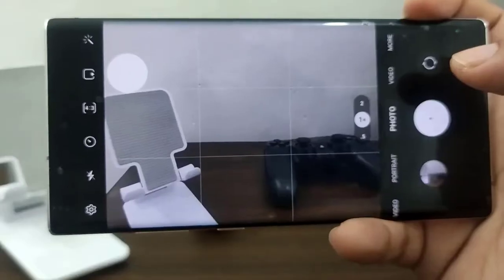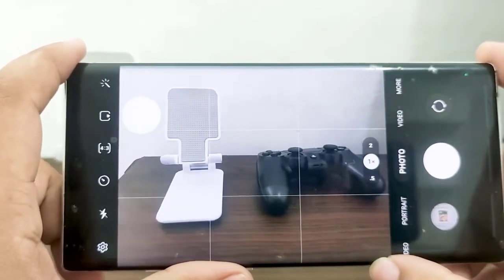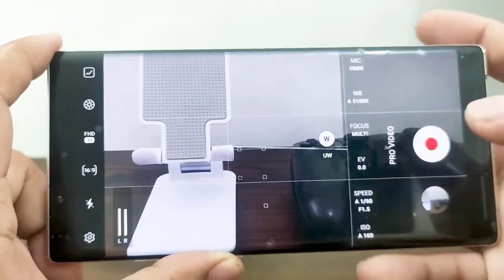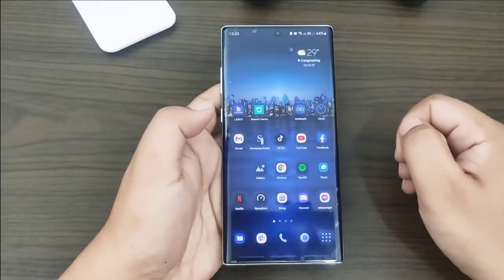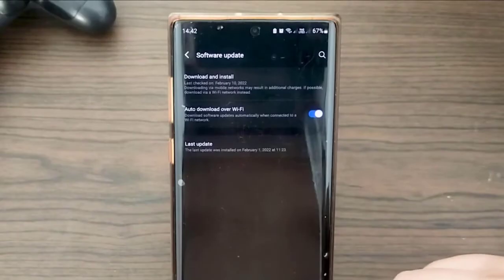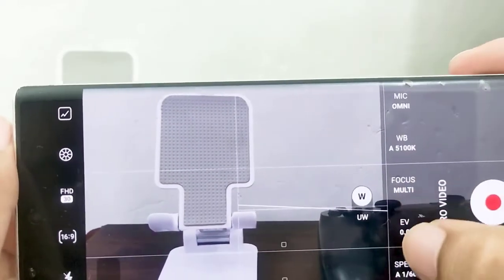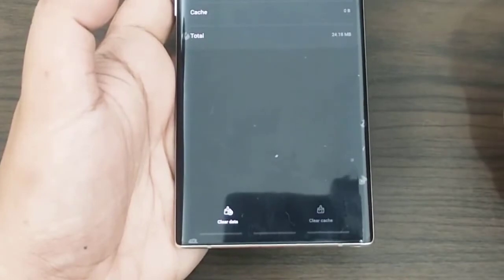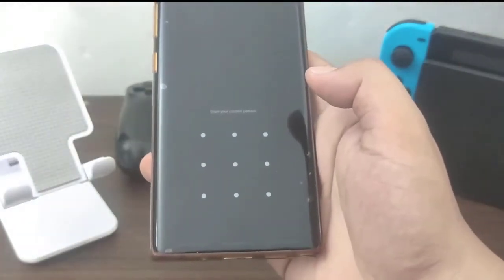How To Fix Blurry Camera Issue On Samsung | 2024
This troubleshooting guide will help you through the procedures necessary to fix blurry camera you are experiencing on your Samsung device.

00:26 Learn how to use the focus on your Samsung phone
01:19 Check for Camera App Updates
02:00 Restart Camera App
02:15 Update Samsung software
02:46 Reset App Preferences
03:30 Clear app Cache and data of Camera app
04:25 Factory reset